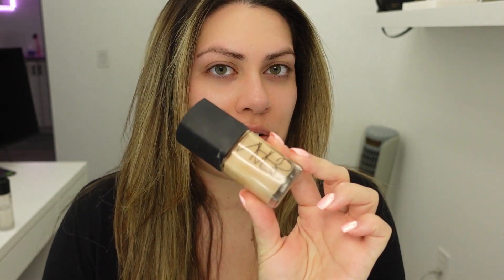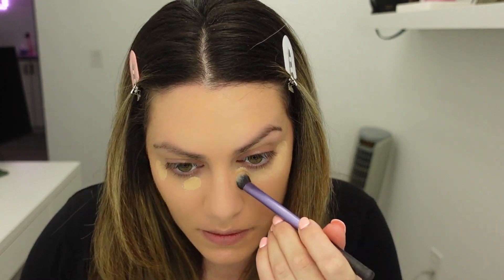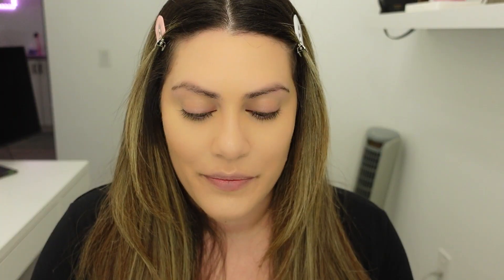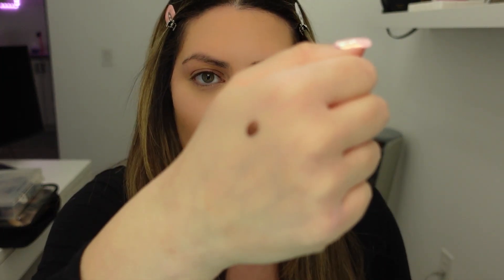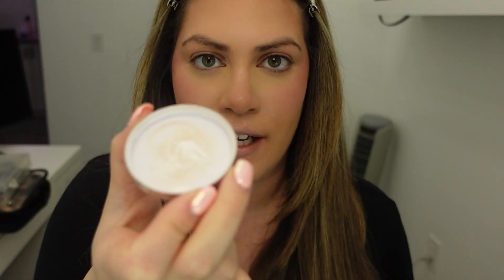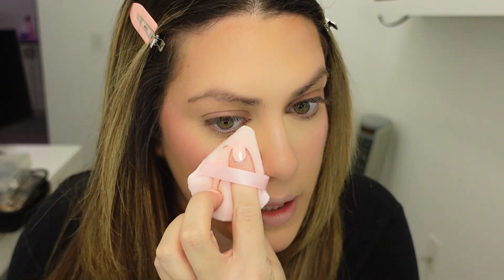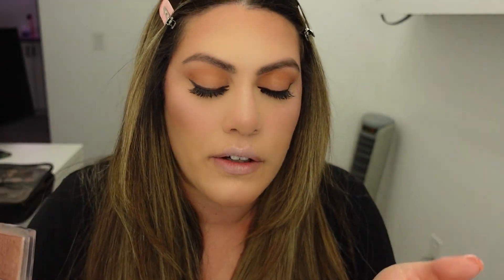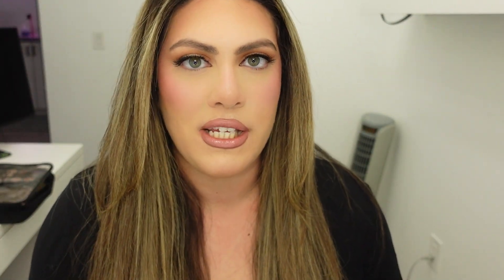NATURAL GLOWY + BRONZE MAKEUP!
I am finally back to posting longer beauty content on YouTube! This is my go-to natural and bronzy makeup tutorial using my favourite products I have been loving lately.

CHECK OUT OTHER VIDEOS YOU MIGHT LOVE